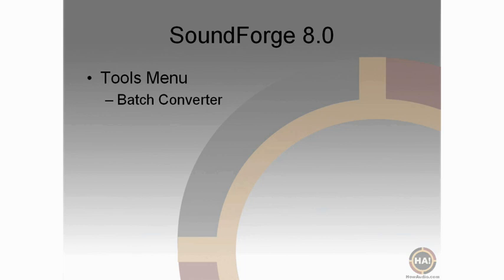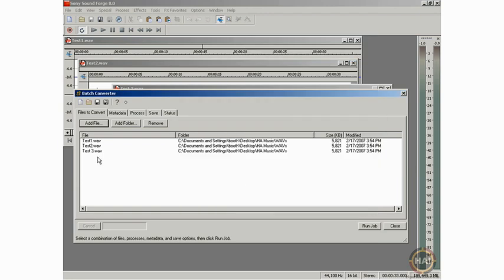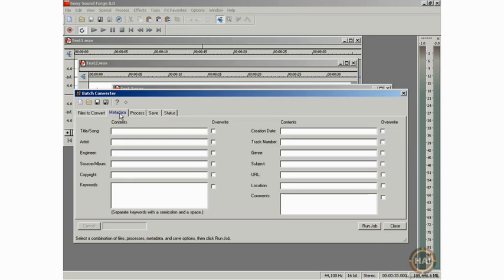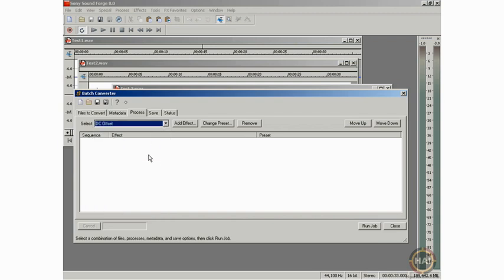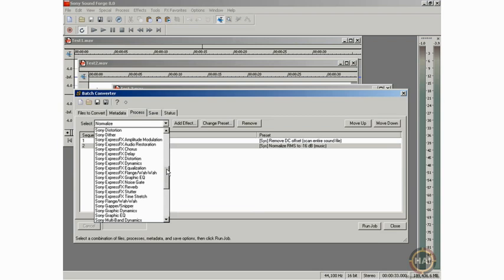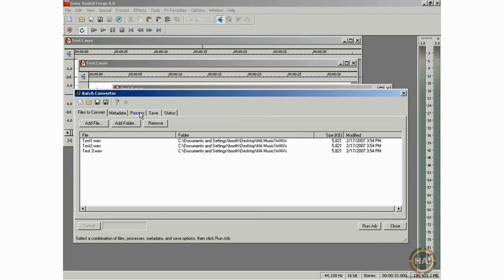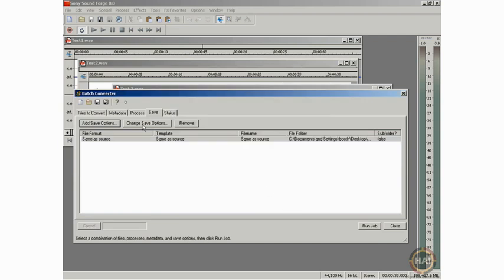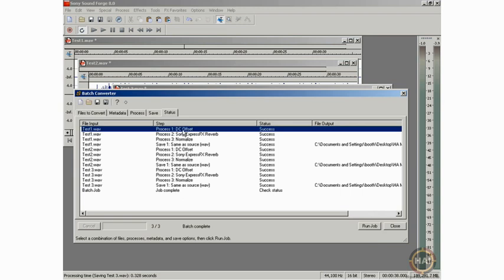06 12. The Tools Menu-Batch Converter.mov